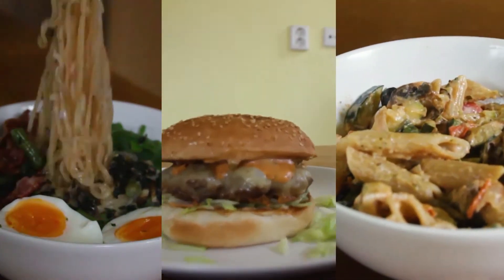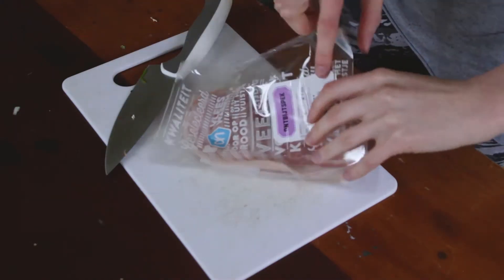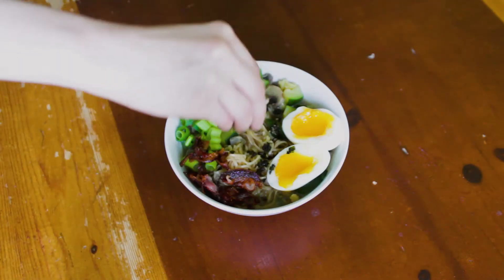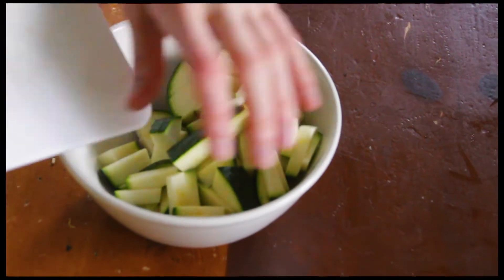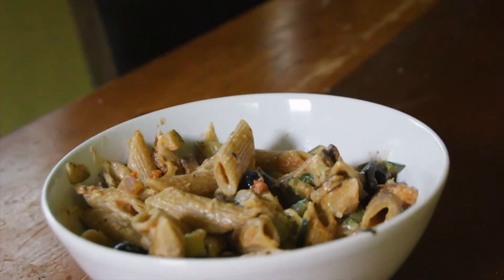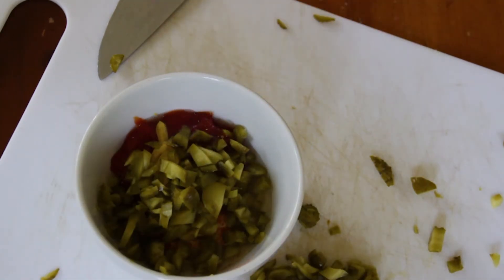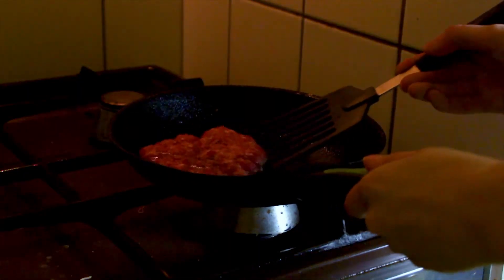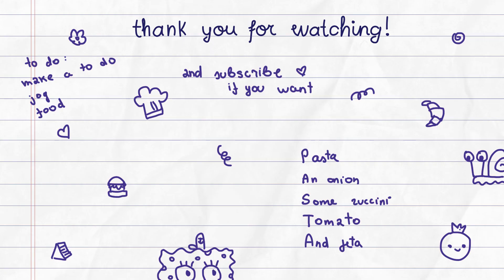3 Cheap and Easy Student Meals | Surviving University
This video is dedicated to my study life!
I have many recipes that I have been making throughout my study but today I wanted to share these 3 easy, cheap dinner ideas!

00:00 Welcome
00:23 Ramen
Ingredients:
1 Instant ramen pack (whatever flavour u like)
1 egg
Bacon slices or any protein
Green onion
1 handful of vegetables ( green beans, mushroom, paprika, onion, broccoli or anything that would work)
Seaweed (optional)

Method:
1. Boil the eggs. Bring the water to a boil, gently put the eggs into the water (room temperature eggs recommended). Make sure that the water covers the egg. For medium leave to boil for 6 minutes. Then dunk in ice or cold water.
2. Slice up the green onion and chop up vegetables if needed.
Prepare the protein however you like, but for the bacon, bring the pan to medium high heat aan while the pan is heating up place the bacon slices.
3. Boil 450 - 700 ml of water. Add the flavour packet, and dump all the veggies to the boiling water. Boil until tender, then add the ramen! Cook according to instruction.
4. Assemble everything in a bowl and enjoy!

02:35 Feta Pesto Pasta
Ingredients:
Pasta, how much you like
Small onion
Half zucchini
1 Tomato
Mushroom
50 - 70g feta cheese

Toppings:
Pesto
Olives
Dried herbs like basil and or oregano

Method:
1. Bring the water to a boil and generally season with salt. Drown the pasta and let it cook according to the packaging instructions. Once it's done, drain the pasta water and put it aside.
2. Cut up all the vegetables. And the cheese.
Then start by heating your flimsy pan on medium low heat. Add 2 tbs of vegetable oil. Add all your veggies at once, season with garlic powder, salt and pepper. Let it cook for 5 to 7 mins or till the vegetables become soft and seem more edible.
3. Then add your feta and pasta and for 3 to 4 mins till it melts and everything becomes one.
4. Plate it up!  Add dried herbs if you have any like basil or oregano. Add a dash of pesto! For those who have a mature flavour palette add black olives.
And there you go, a warm easy meal for the lucky ones with no lactose intolerance.

04:30 Big Mac Burger
Ingredients
Burger buns
Beef, 300 grams for 2 patties
Lettuce
Cheddar or Jong cheese

Sauce:
50g mayo
50g ketchup
1 heaping table spoon of mustard,
½ TBS garlic powder,
½ TBS paprika
¼ TBS salt
2 TBS finely chopped pickles,
1 TBS pickle juice

Method:
1. For the sauce mix everything into a small bowl or cup. This will make 2 - 4 portions of sauce.
2. Cut up the Lettuce. And shape the meat into a disk bigger than the bun since it will shrink because of the heat.
3. Put the pan on medium heat and butter that thing. And Place the buns to toast. You can also toast them in a toaster.
4. Then on medium high heat, add a bit of vegetable oil and add the beef disk! (be careful). Season generously with salt and pepper. Let it cook undisturbed for 3 to 5 minutes on their first side. Until a deep fried crust forms.
5. Flip the patty and top with american cheese please. Carefully add a dash of water to the pan and cover and to let the steam melt the cheese.
6. Now the burger is done, time to assemble the masterpiece.
7. Take the bottom bun, scoop up that special sauce, spread it around, top that with some lettuce, place that cooked cheesy patty on top. Then smack some extra sauce on the top bun and piece it all together.
8. Enjoy!

Love watching their videos and I admire their editing ad branding identity.